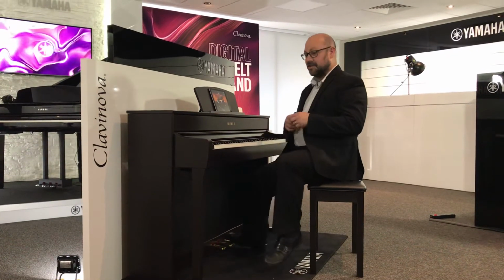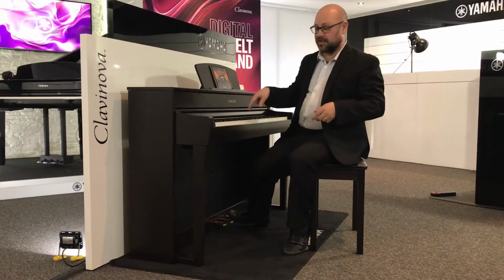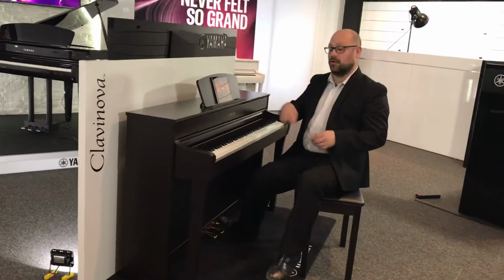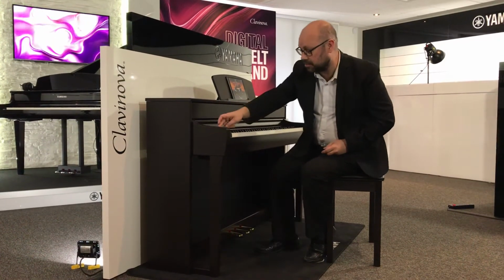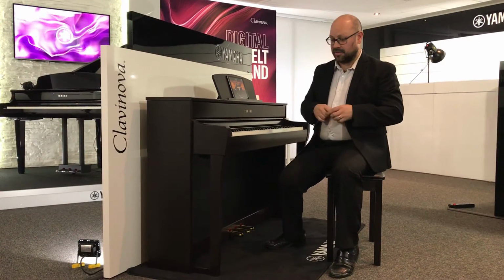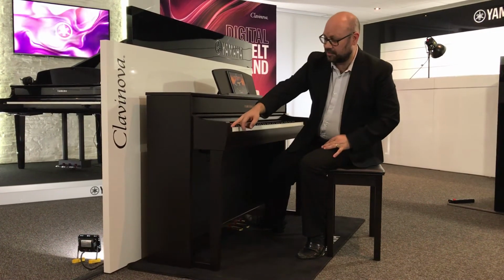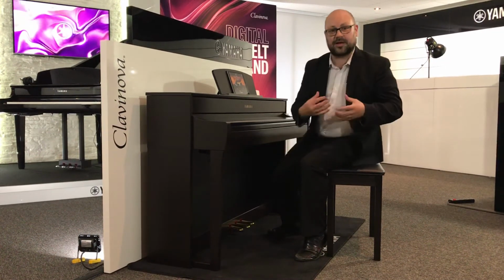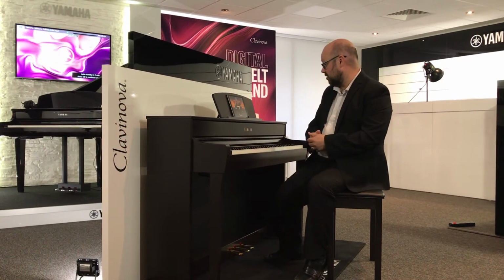Yamaha CLP735 Clavinova Digital Piano Review - Rimmers Music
Here we have Martin at Yamaha in Milton Keynes showing you the amazing Yamaha CLP735 Clavinova Digital Piano.